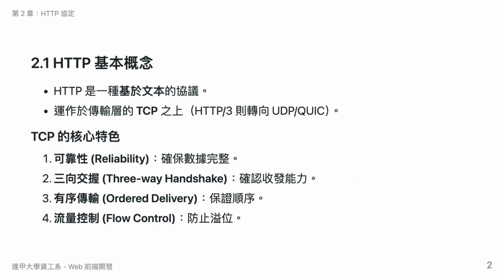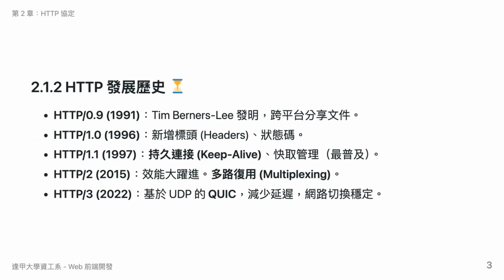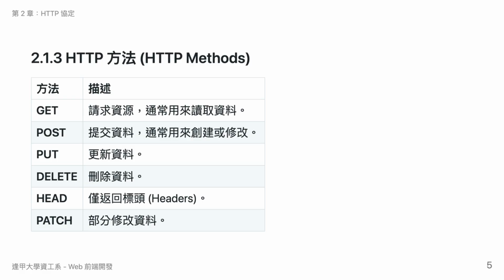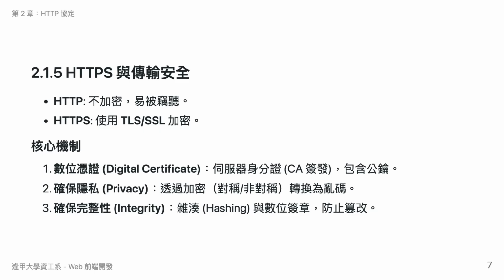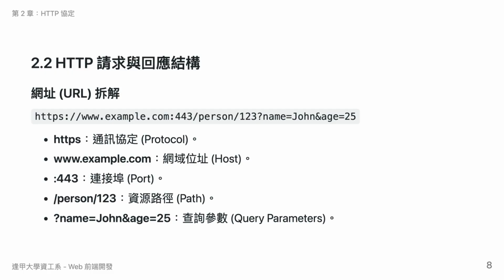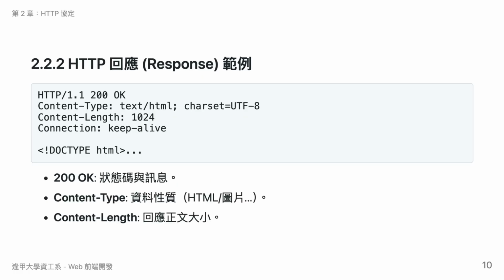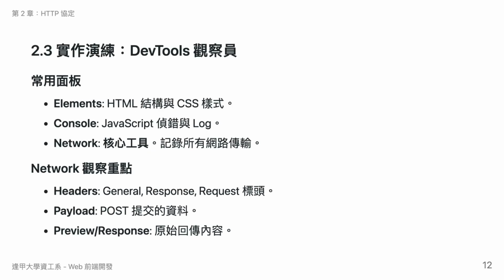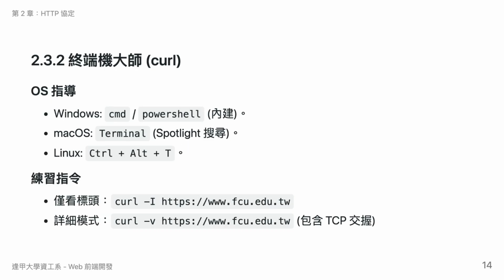教學影片- web ch02 HTTP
教學影片-